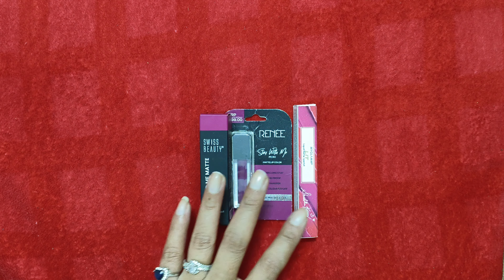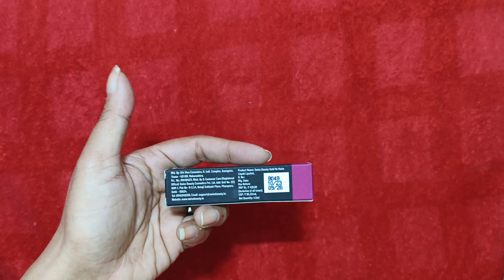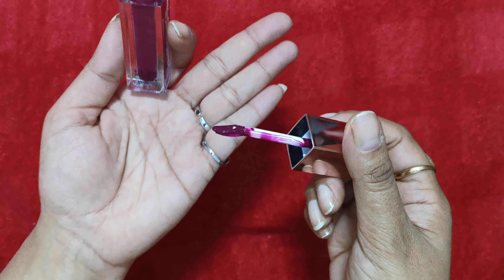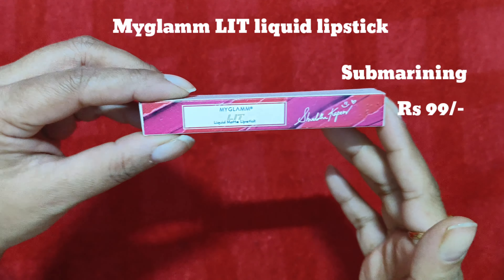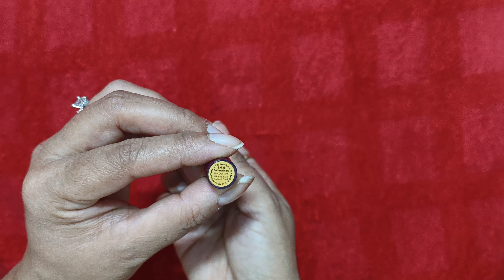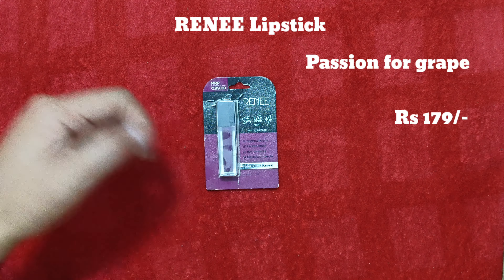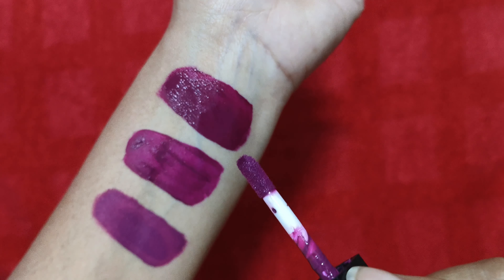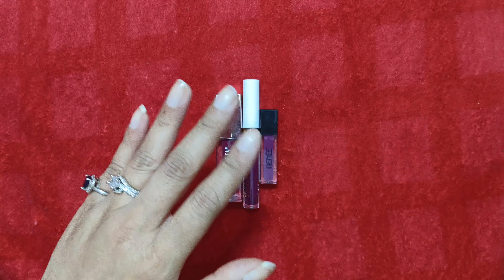Top 3 Berry/ Plum Lipsticks under 300 I for all skin tones